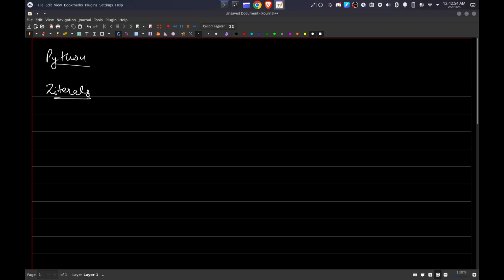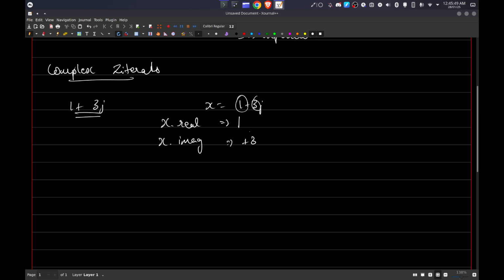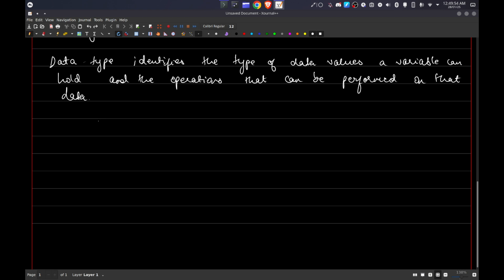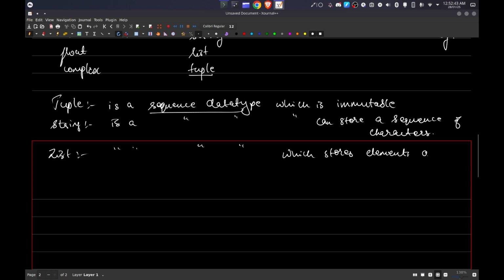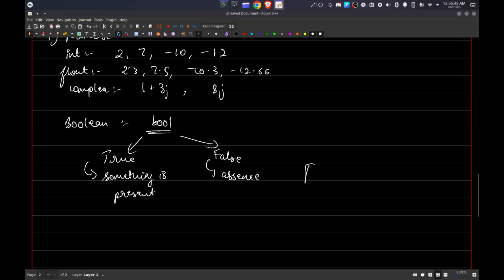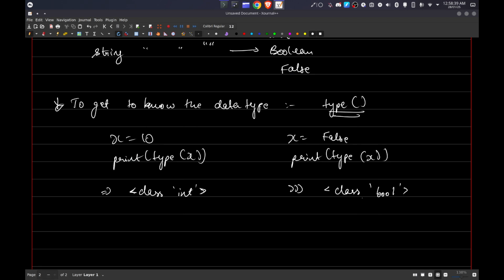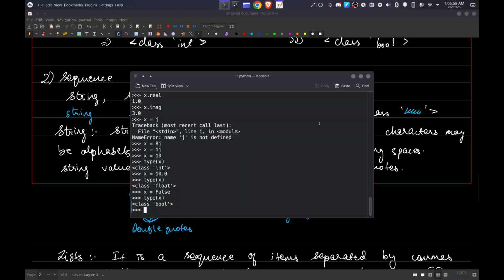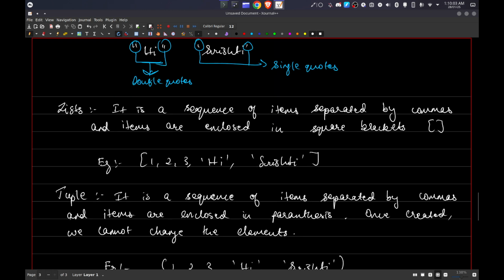Data Types - Computer 11th